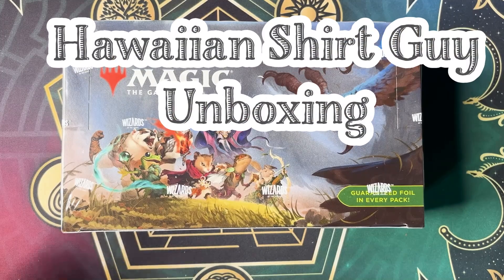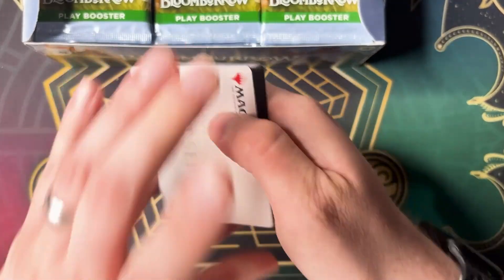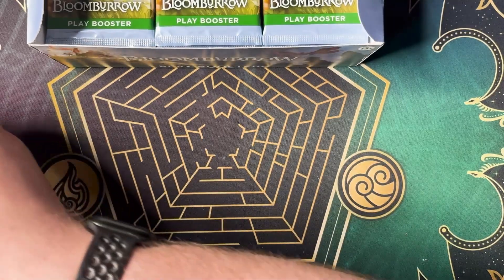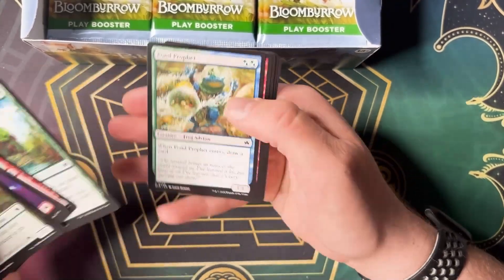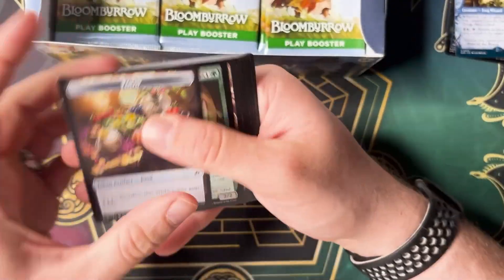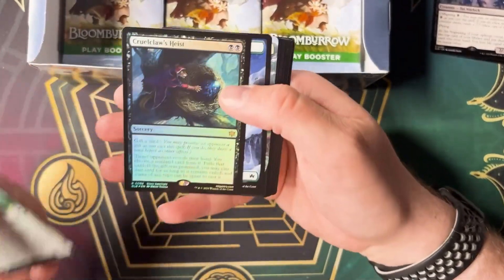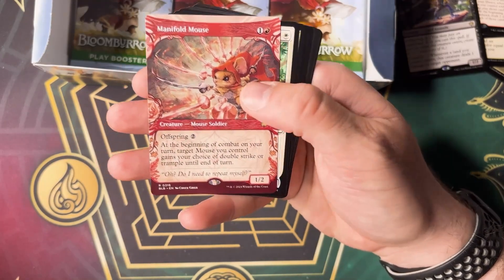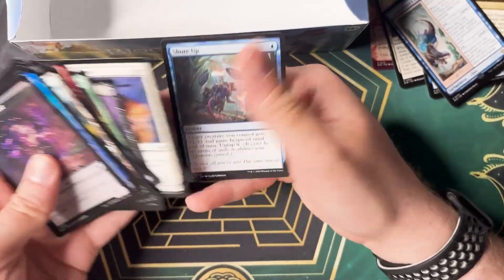Can you dig it???? Bloomburrow unboxing!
What a wonderful set. Happy to see this set that reminds me of Redwall.